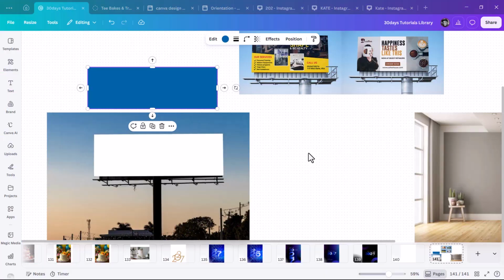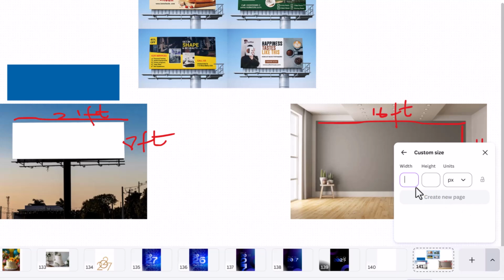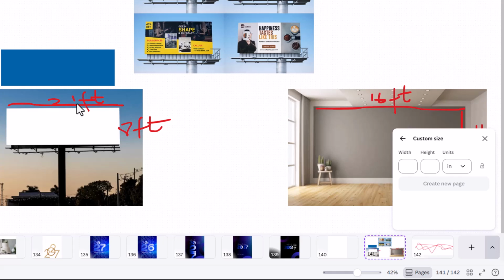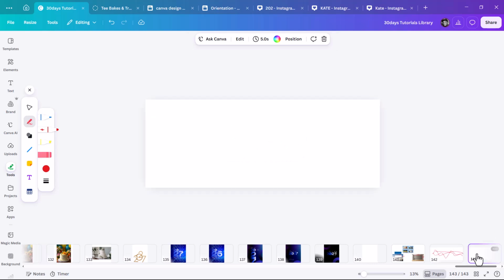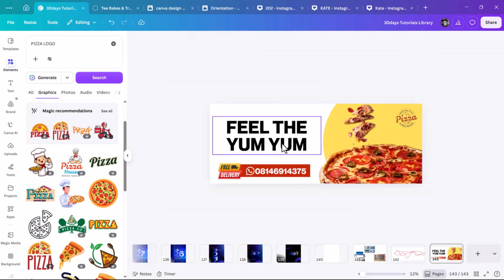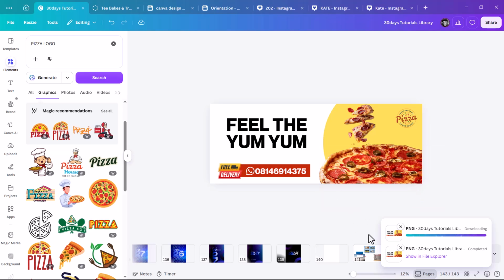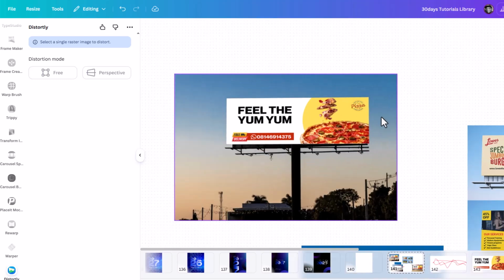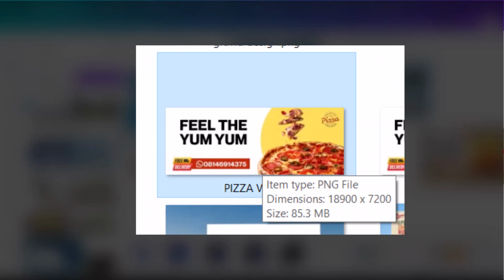Canva Banner Design Tutorial | Physical Banner Design in Canva | Step-by-Step Tutorial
Day 24 of the 30-Day Canva Design Challenge! Learn how to create a professional physical banner design in Canva in this step-by-step Canva banner design tutorial. Discover simple layout, typography, and sizing techniques to create a high-quality vinyl banner or outdoor banner that's ready for printing.